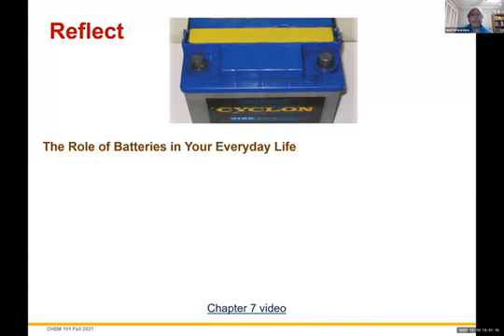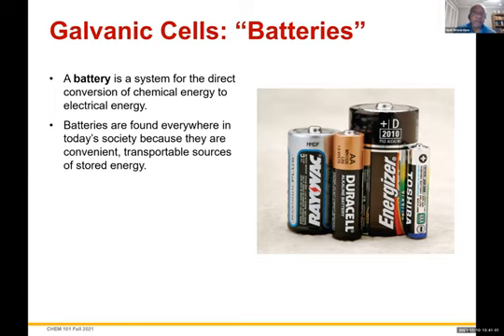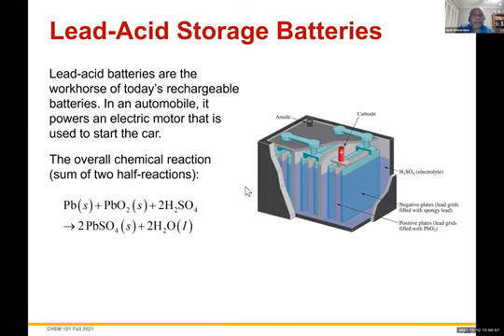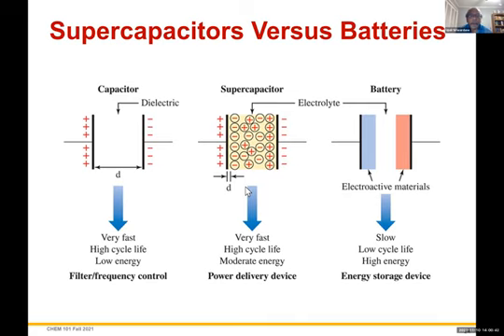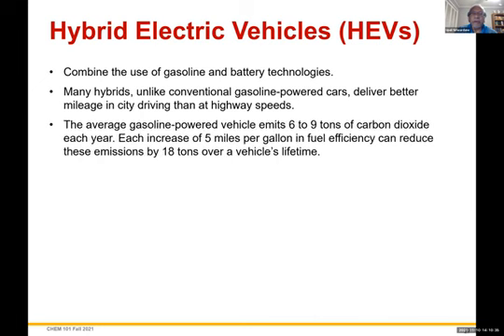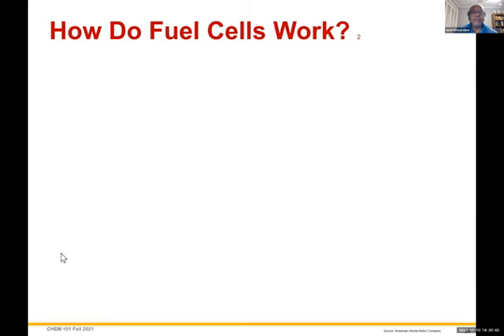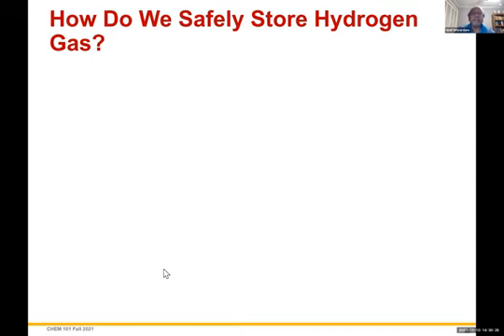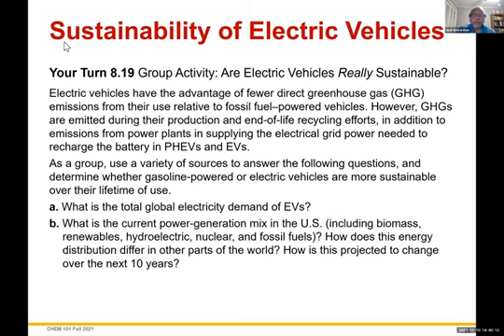CHEM 101 Fall 2021 Chapter 7 Zoom Class meeting Day 21 video